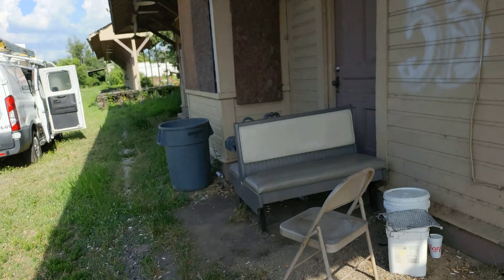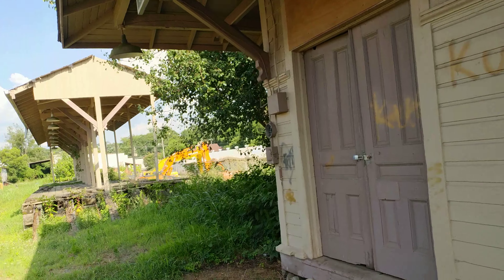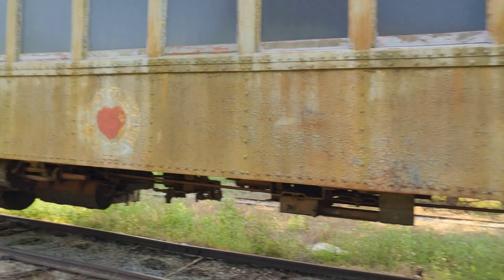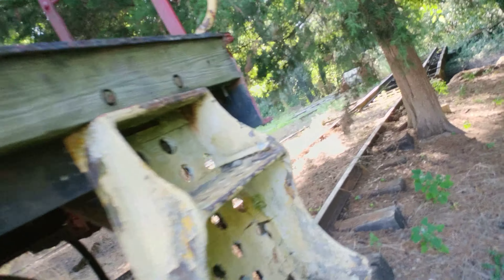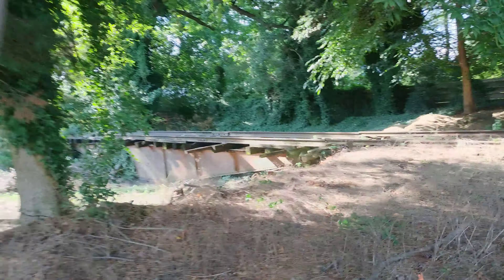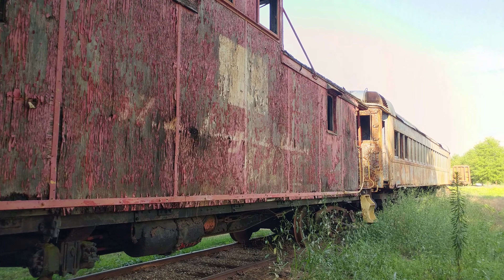Hartwell railroad Depot and Ex Hart County Scenic Rolling Stock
This Depot along with the related railroad equipment was what I I had intended on filming when I came to film rf&p 136 the second time but I wasn't able to at the time due to the weather better late than never I suppose